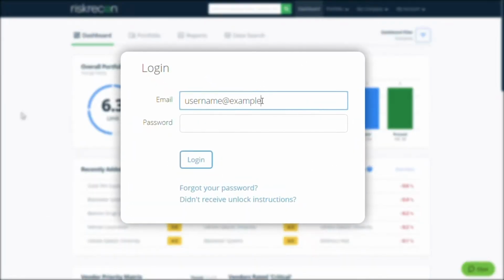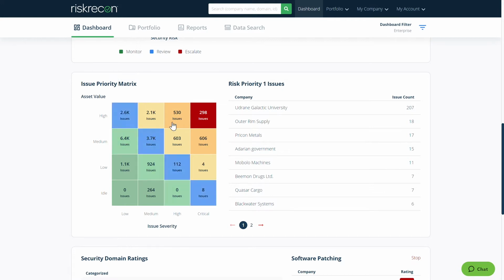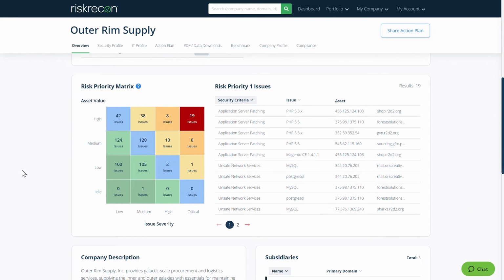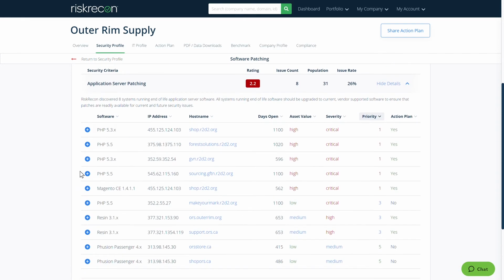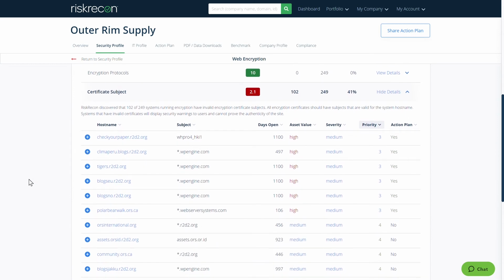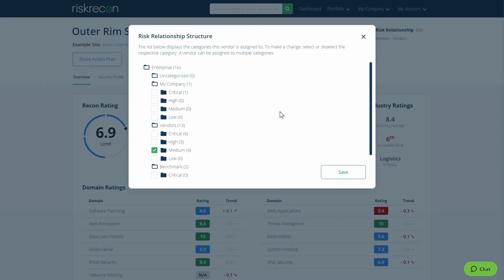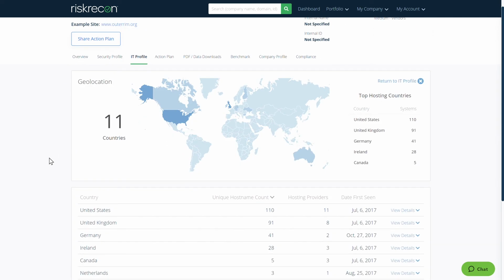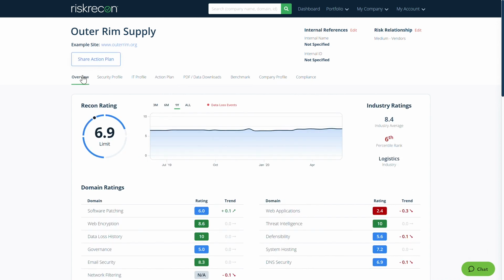RiskRecon 15 Minute Tour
In this video, we take you on a brief tour of the core features and functionality of the RiskRecon platform. RiskRecon is used by organizations around the world to better understand and act on their own enterprise, third-party, and fourth-party cybersecurity risks.